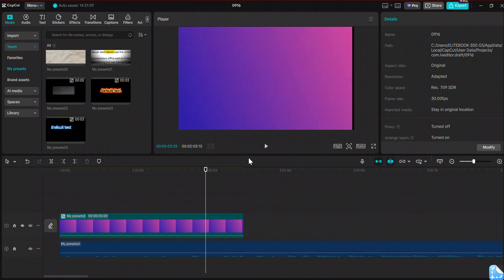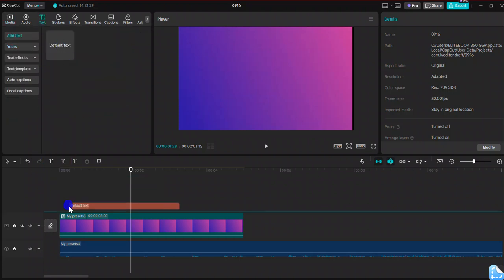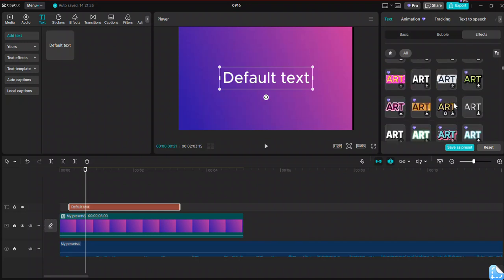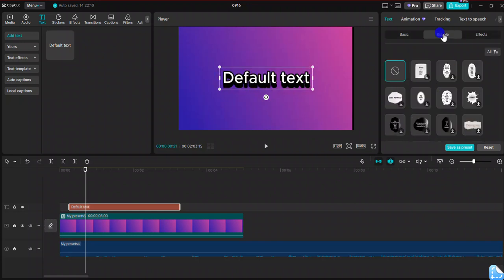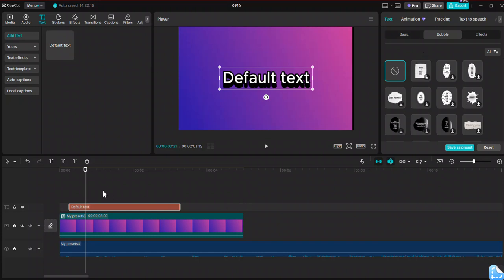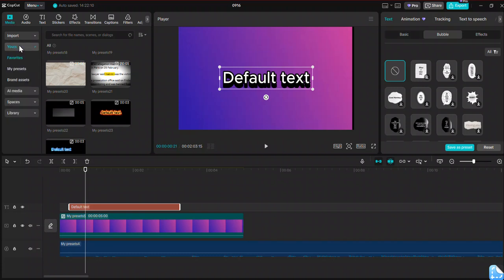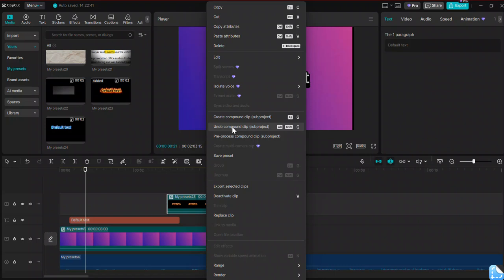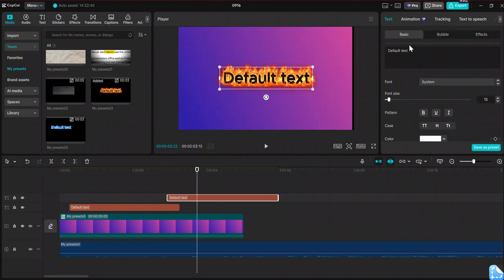How To Get Text Presets In CapCut – How To Open Text Preset In CapCut (New Update)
How To Get Text Preset In CapCut - How To Add Text Presets In CapCut (Capcut New Version)
In this video, you’ll learn step by step how to open a text preset in CapCut and how to use text preset in CapCut PC after the latest update. I’ll show you exactly where to find your saved styles and how to open a text save preset in CapCut so you can apply your favorite designs instantly without rebuilding them every time.

You’ll also discover how to save and use a text preset CapCut and understand how to use your own CapCut text preset you saved for consistent font and animation styles across multiple projects. This tutorial covers CapCut text preset save and use in detail, explaining how to use saved text preset in CapCut efficiently for both mobile and desktop versions.

We’ll explore CapCut how to use text saved as preset and the right way to open save text preset CapCut for quick access. You’ll also learn how to use text preset CapCut for desktop, how to organize them, and even how to save text preset in CapCut and use it to speed up your workflow. By the end, you’ll know exactly how to use CapCut text preset and how to use the text preset save in CapCut for professional-looking titles and auto captions.